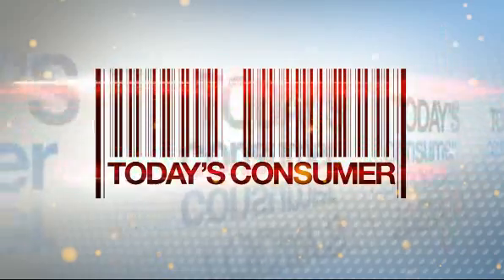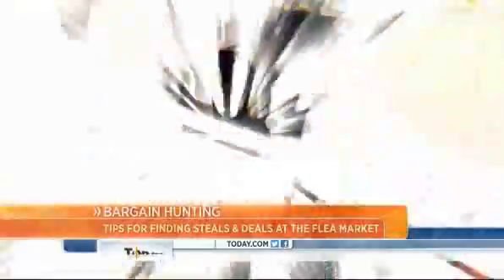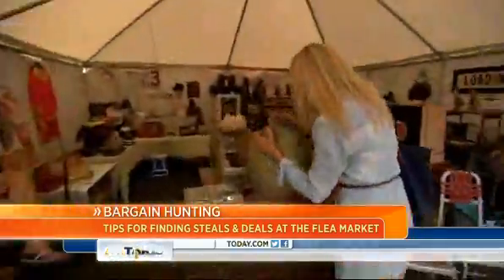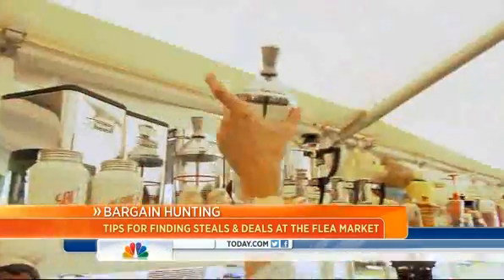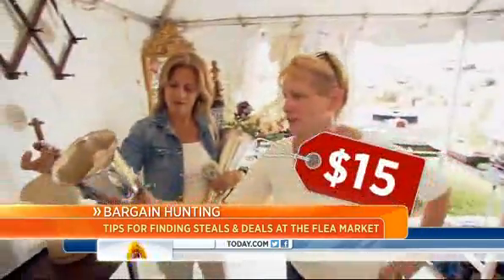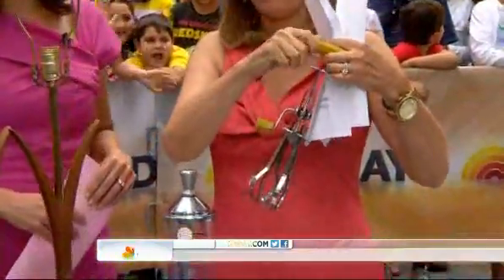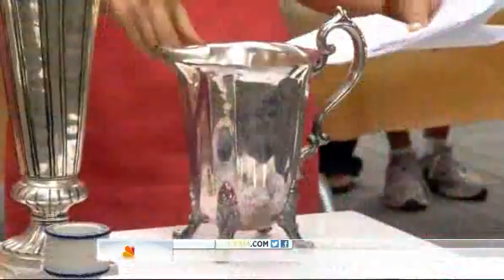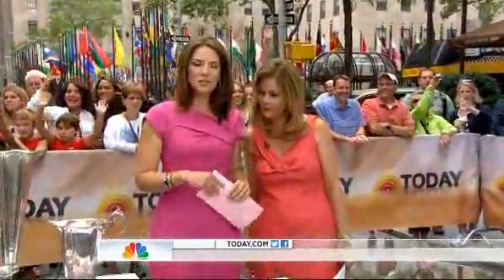Violence escalates in egypt